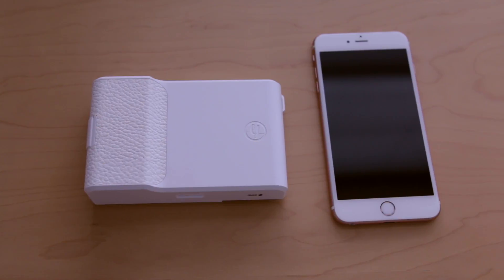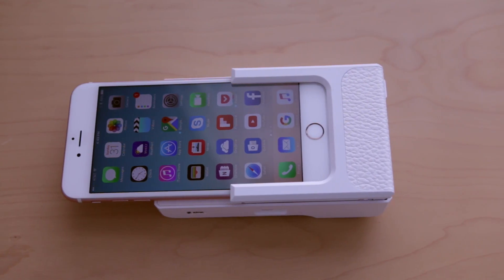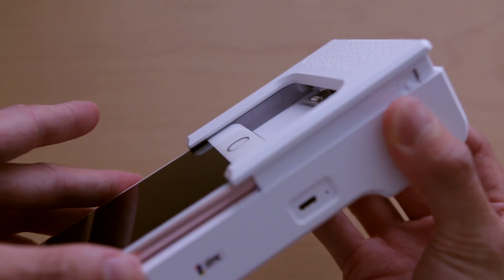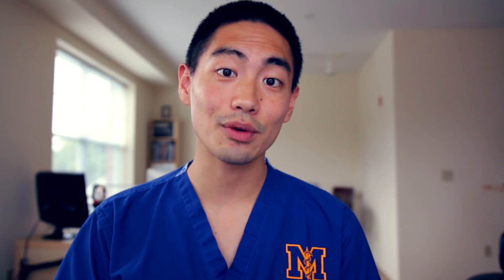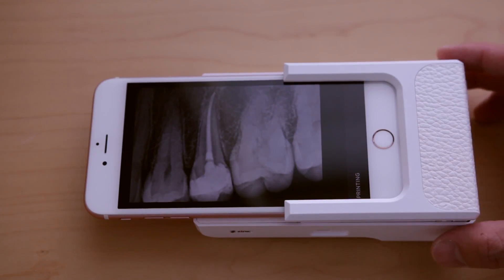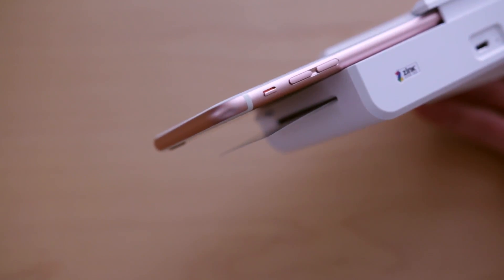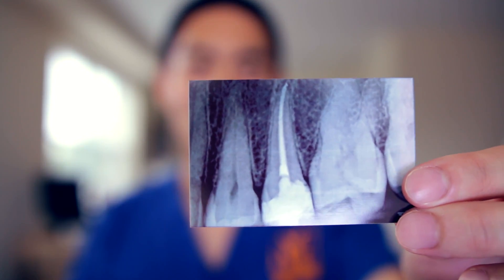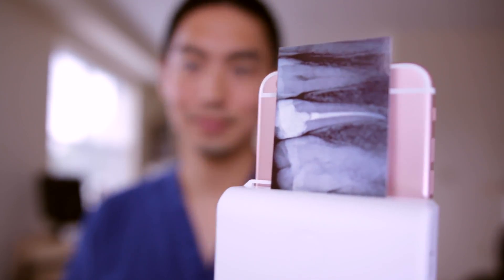iPHONE X-RAY PRINTER for DENTISTS?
This video is about a convenient and easy means to print single dental radiographs.

ABOUT ME:

Kevin Kuo (pronounced “quo” as in status quo) is an endodontist and content creator.